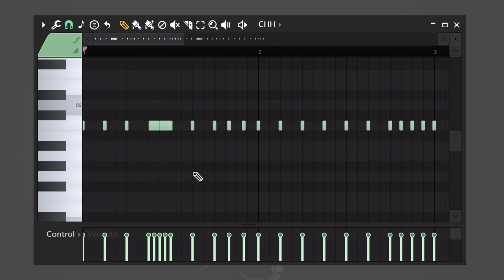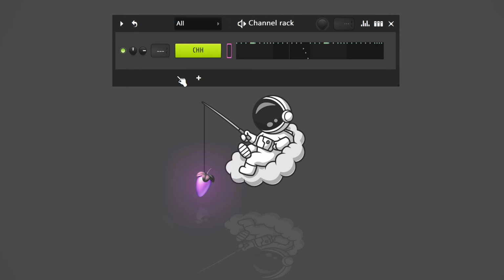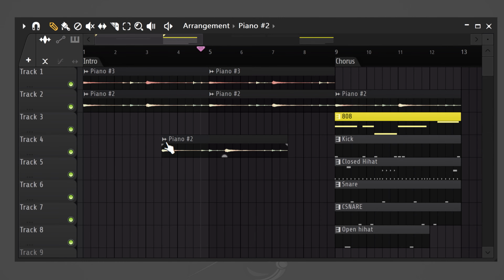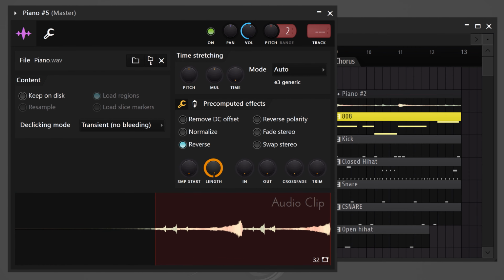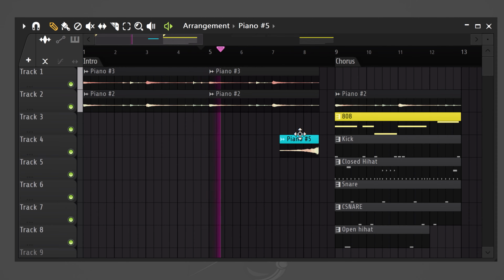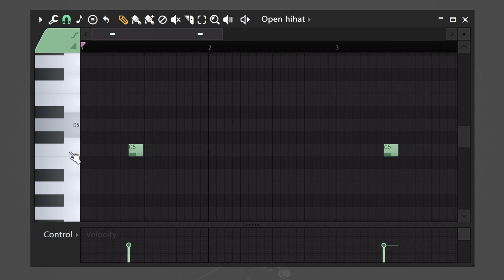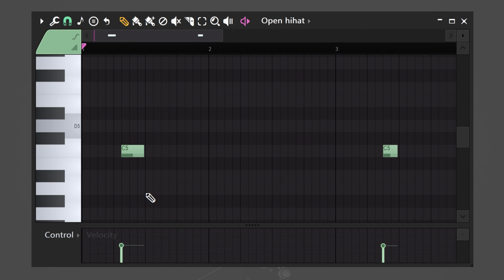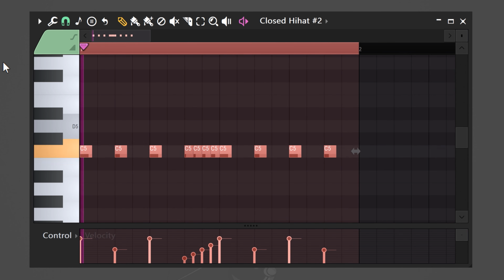Make Your DRUMS Hit 10X HARDER! (5 SECRETS)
➤Free Drumkit - Learn 5 amazing tricks that make your trap drums hit so much harder in this FL Studio tutorial video.